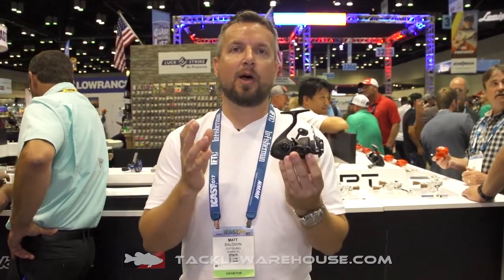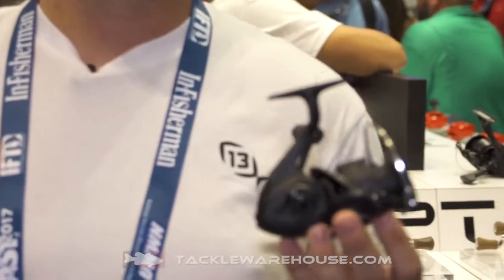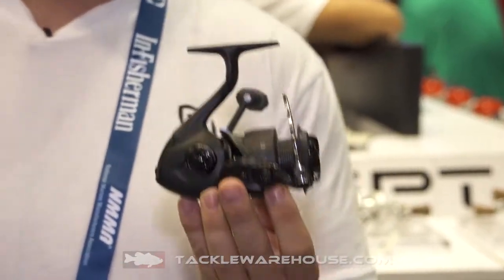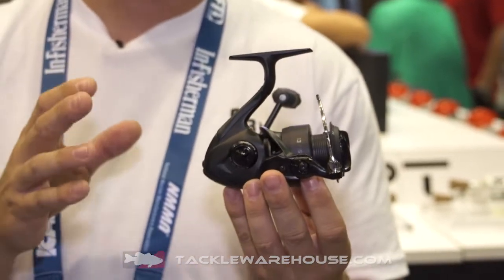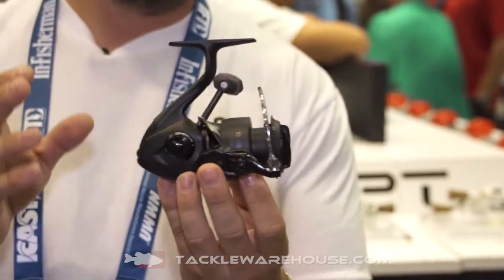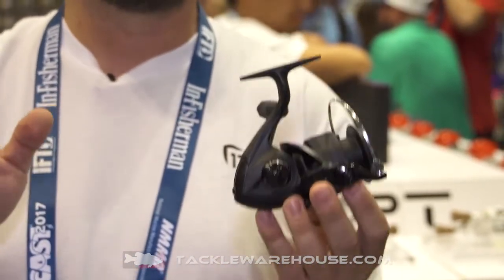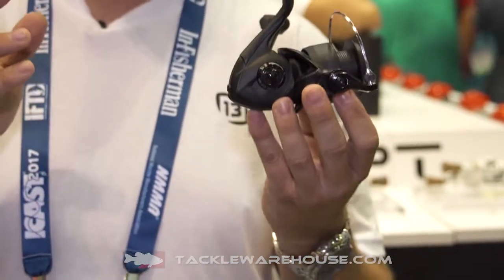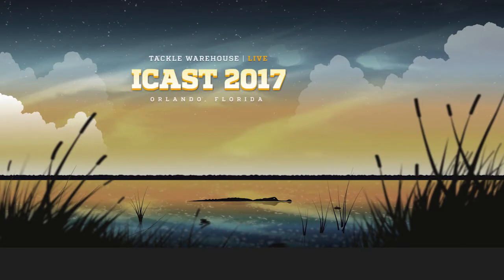13 Fishing Prototype X Spinning Reels with Matt Baldwin | ICAST 2017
Tackle Warehouse discusses the 13 Fishing Prototype X Spinning Reels with Matt Baldwin at the 2017 ICAST Show in Orlando.